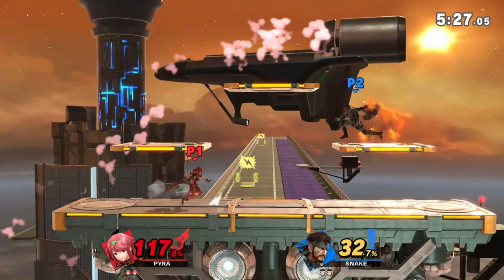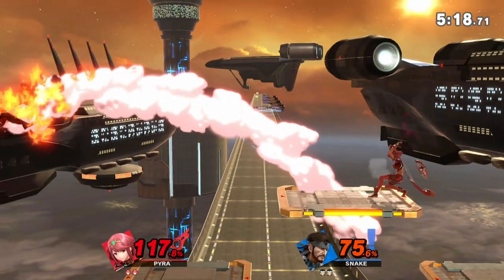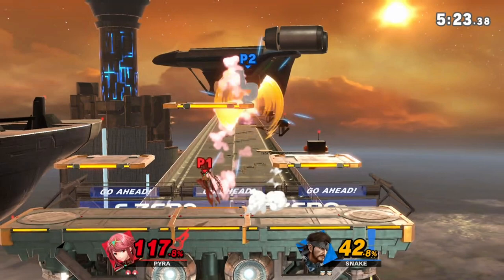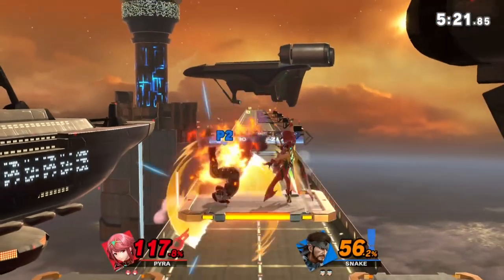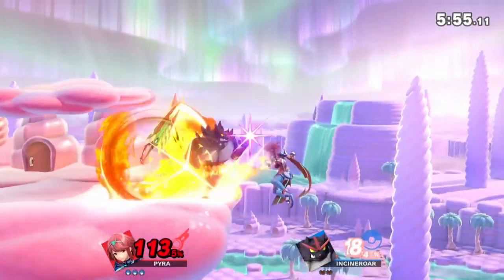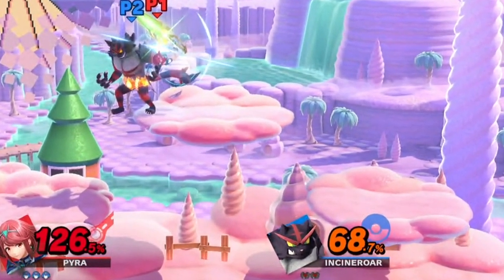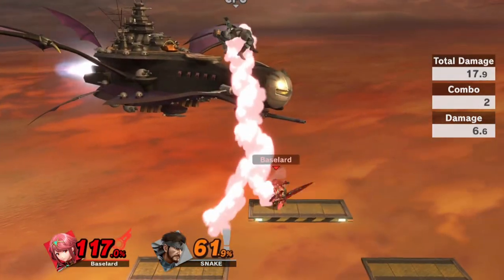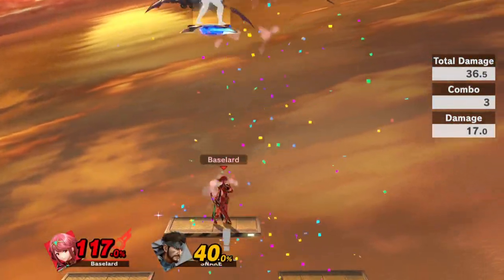The CRAZIEST Pyra Tech Chase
Down Air used for tech chasing? No way dude. That's crazy talk.
Seriously though these tech chases are amazing :D Totes recommend you look at them if you're an aspiring Aegis player.

Atelier Ryza 2: Lost Legends & the Secret Fairy - Base of a new Adventure

CHAPTERS:
0:00 - Intro
0:11 - Sequence 1
1:22 - Sequence 2
2:04 - Lab Findings
2:28 - Outro